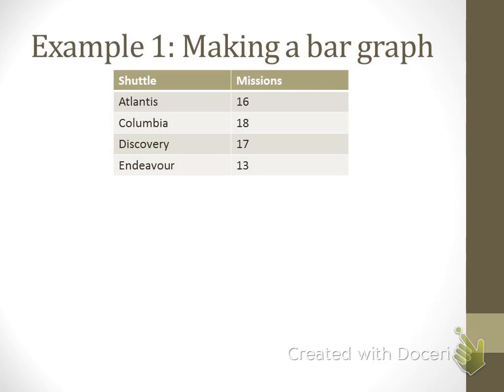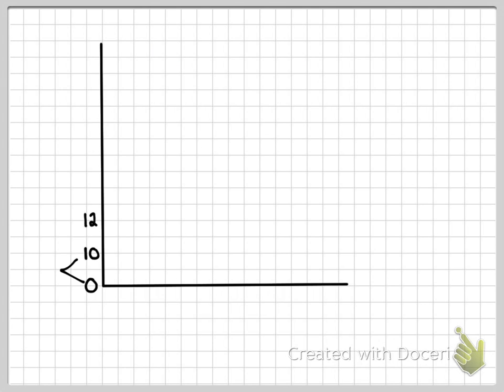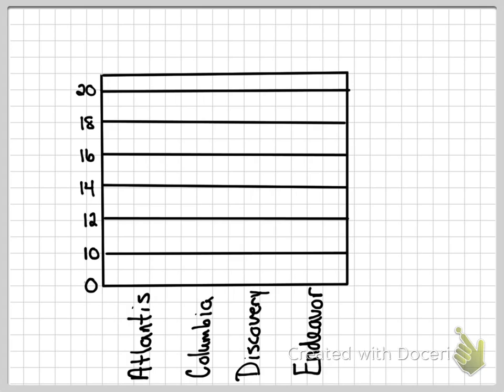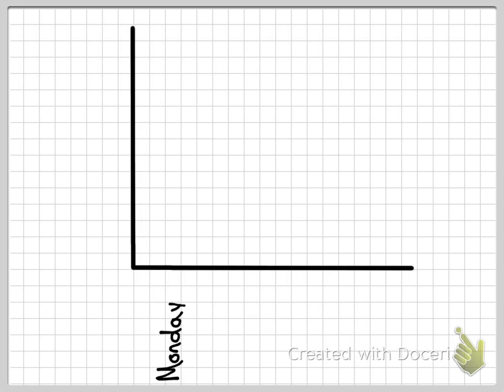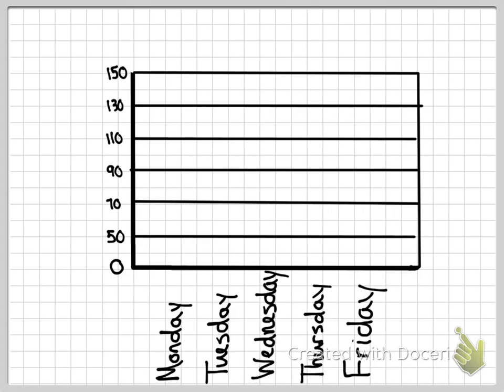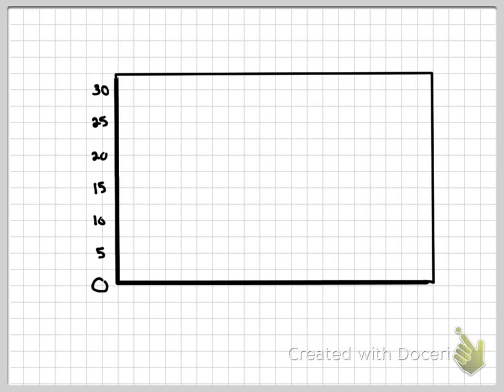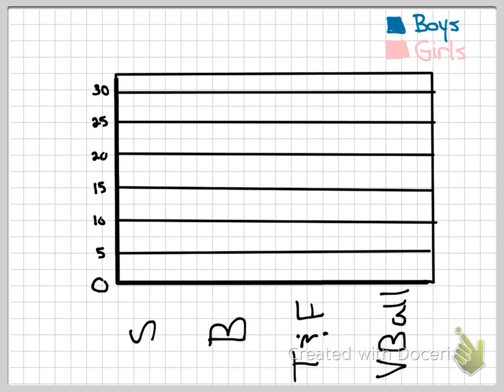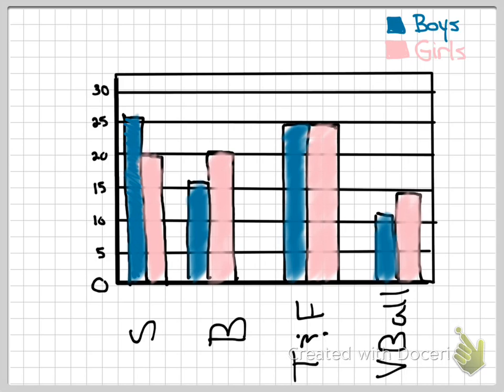3.2 Bar Graphs